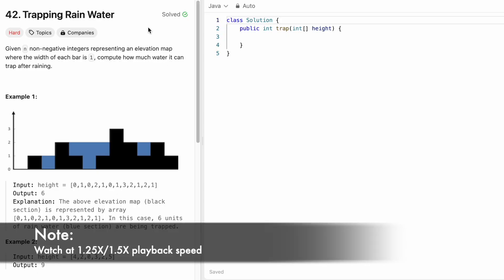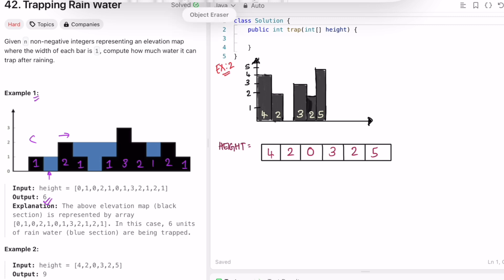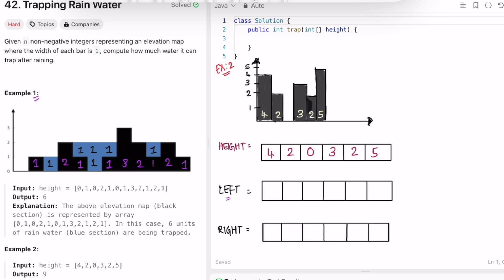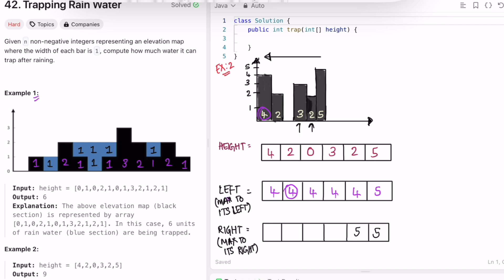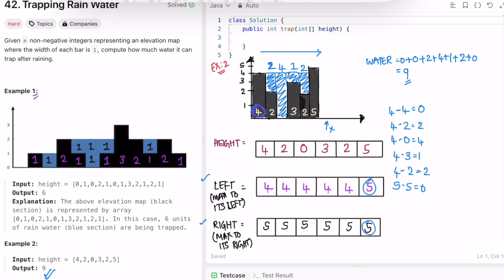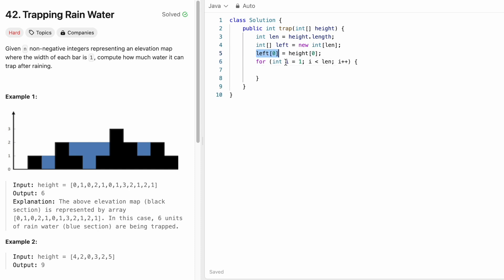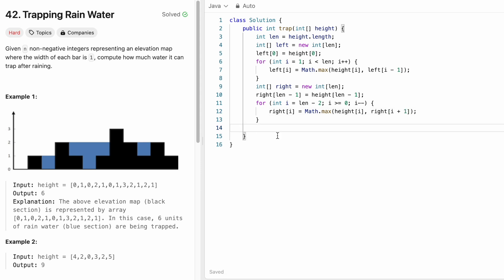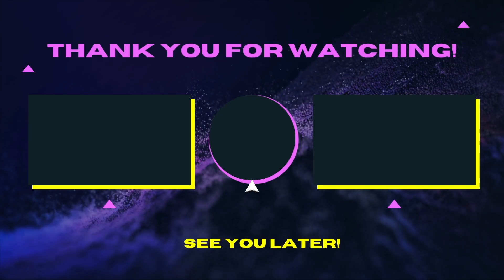Leetcode | 42. Trapping Rain Water | Hard | Java Solution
This video has the Problem Statement, Solution Walk-through, Code and Dry Run for 42. Trapping Rain Water, with a Time Complexity of O(n)  and Space Complexity of O(n).

Time Stamps ⏱️:
0:00 - Problem Statement
0:40 - Solving the Problem
5:38 - Coding [Java]
8:44 - Time & Space Complexity